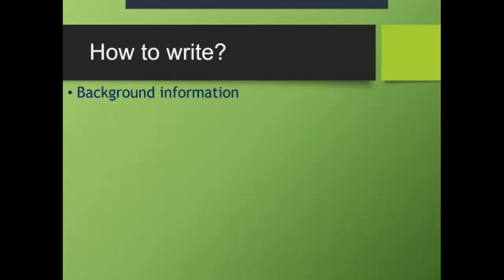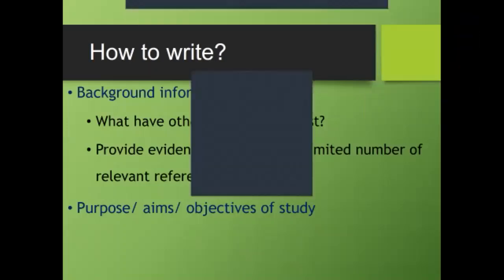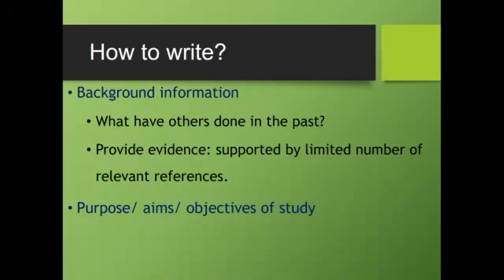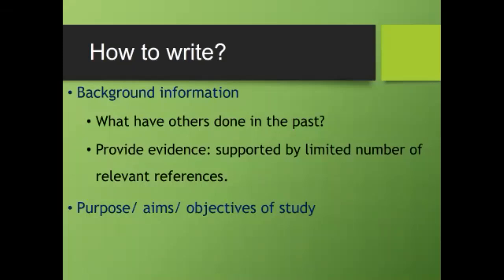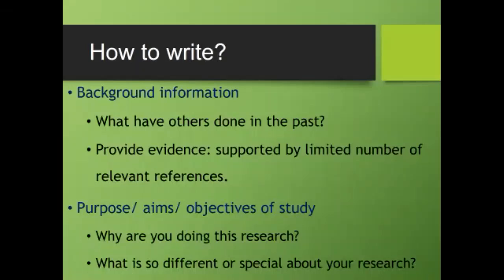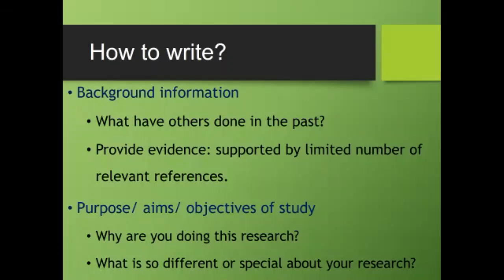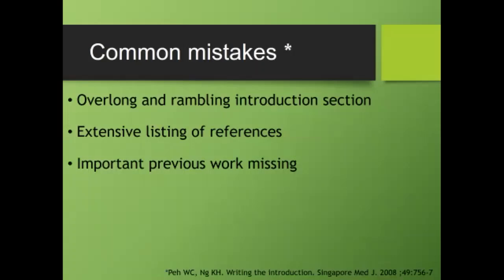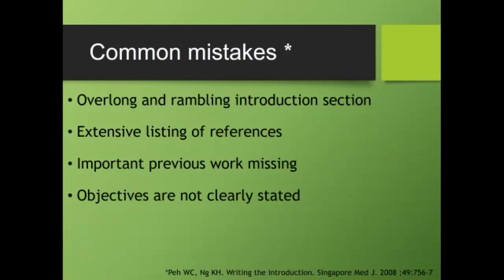Part 8-How to Write a Research Thesis or Article ( Introduction Section)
This is the video of my lecture on How to Write a Research Thesis/Dissertation or Article. Since the principles of writing all these three different types of scientific writings are almost the same so I have tried to combine them in a single lecture with different sections. The PDF file of the lecture are available for download at this